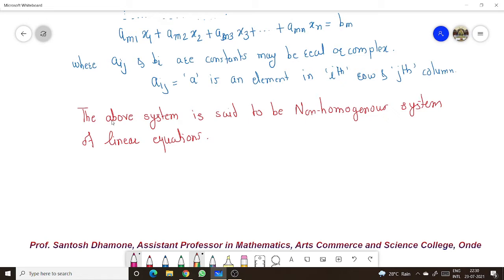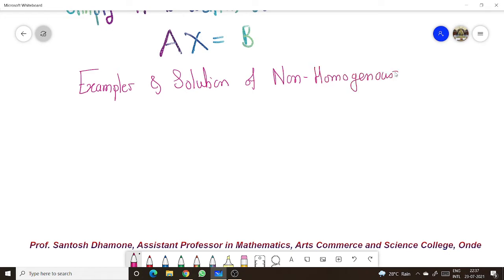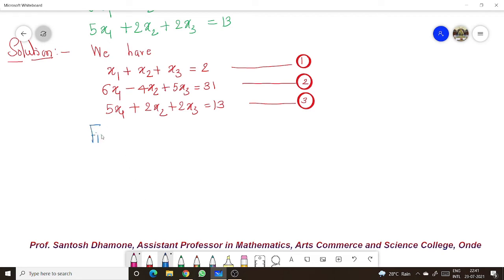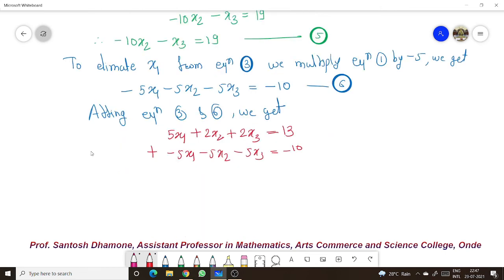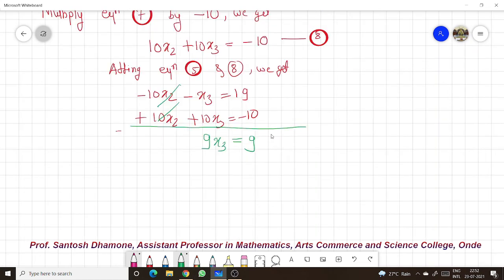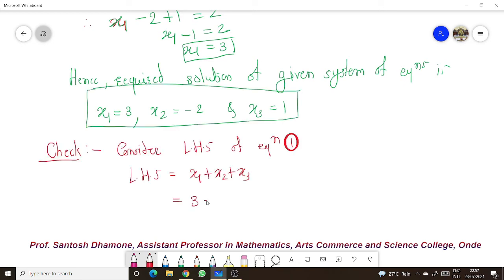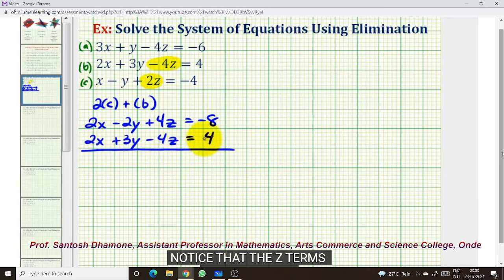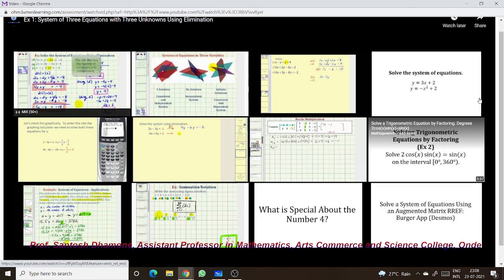Lecture 2 Linear Algebra I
Dear student, I send you the second video lecture of Mathematics Paper-II Linear Algebra-I. This is the second lecture on unit 1: System of Equations, Matrices. Please see and listen to this video carefully.